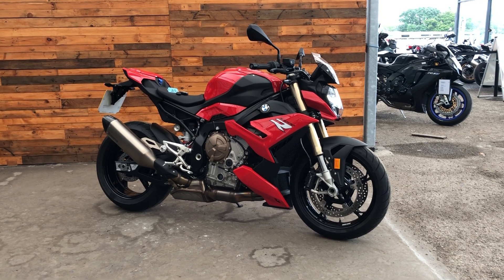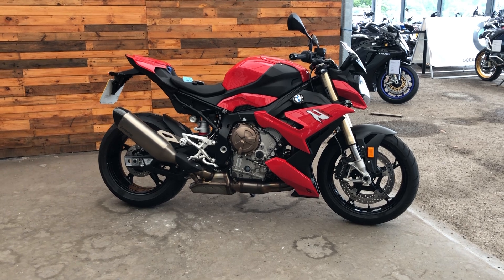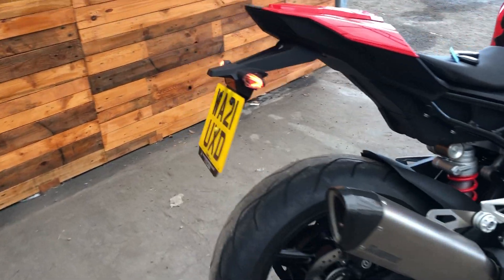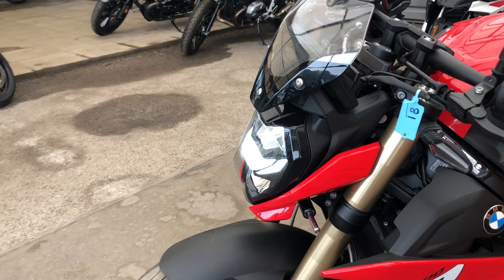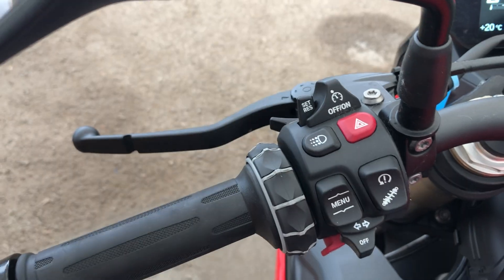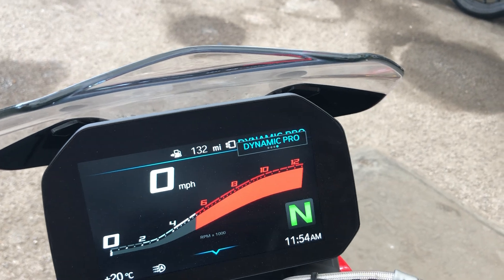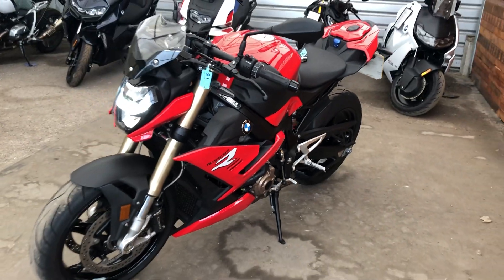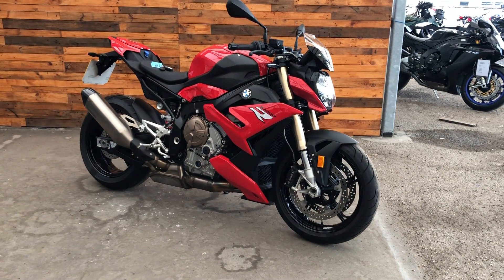Approved Used S1000 R Sport FRom Ocean BMW Plymouth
This fabulous bike is available from Ocean BMW Motorrad Plymouth and is part of our Premium bike selection.  The bike comes with 2 years warranty and European roadside assistance and 1 years MOT.